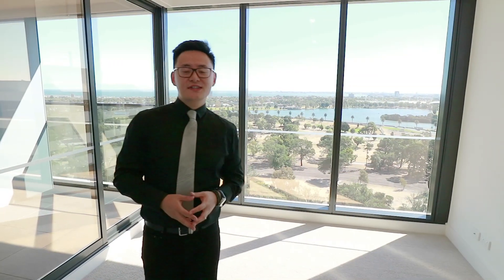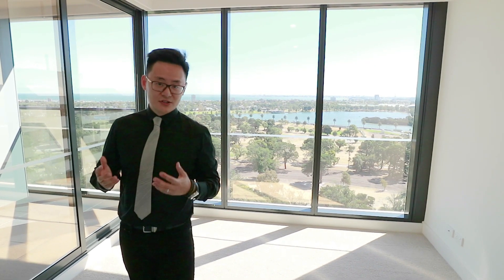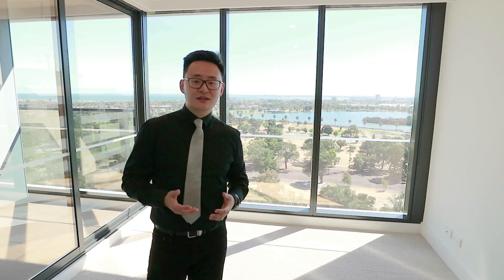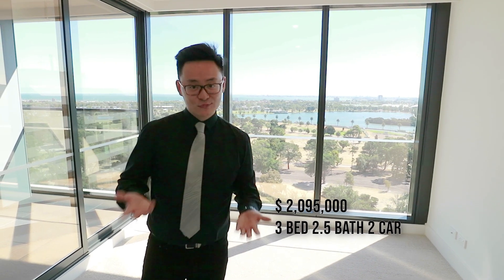墨尔本1000万人民币的复式公寓的超美景色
由于个(LAN)人(AI)原(FA)因(ZUO)，视频很久都没更新了，最近失踪人口回归，希望能带给大家更多值得一看的房子。

音频方面好像因为在某宝买到了山寨的麦克风所以音质有些退步，希望在下一期视频里可以得到改进。